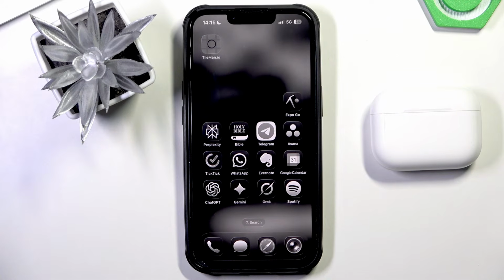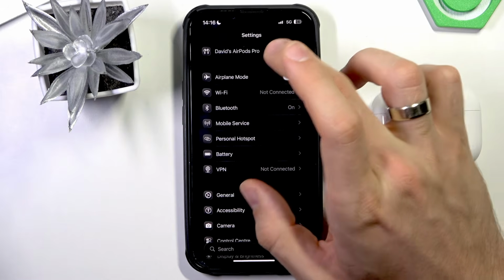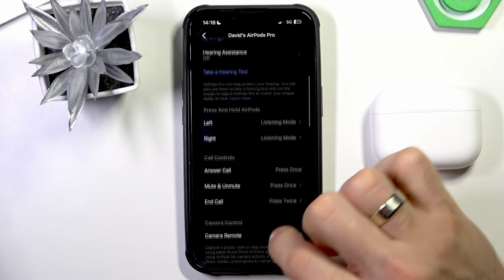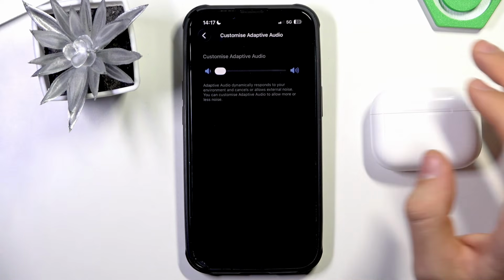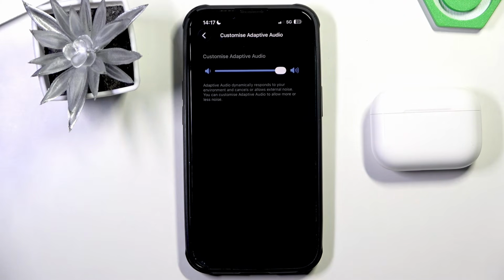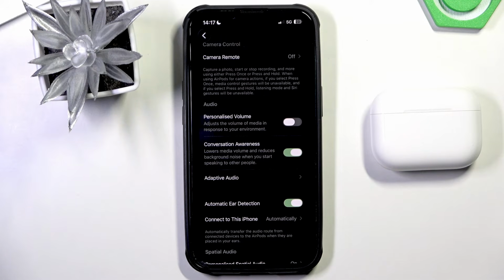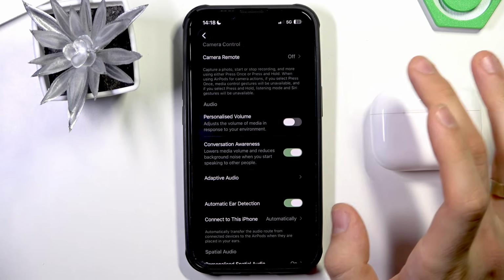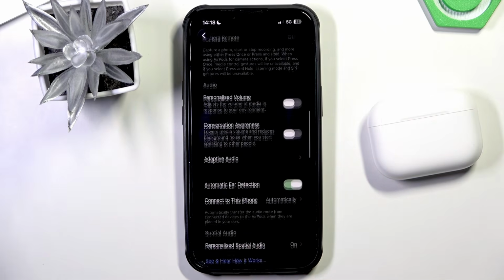Adaptive Audio Explained – AirPods Pro 3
Wondering what Adaptive Audio is on your AirPods Pro 3 and how it can improve your listening experience? In this video, we explain everything you need to know about Adaptive Audio on the AirPods Pro 3, including what it does, how it works, and why you might want to turn it on. Adaptive Audio is a smart feature that automatically blends noise cancellation and transparency mode, adjusting the sound based on your environment. Whether you're walking on a quiet street or riding a noisy train, your AirPods Pro 3 will adapt to keep you comfortable and aware. We also show you how to enable Adaptive Audio in your settings, customize its controls, and use it together with Conversation Awareness for even better results. If you want to get the most out of your AirPods Pro 3, this video will help you understand and use Adaptive Audio easily.

How to enable Adaptive Audio on AirPods Pro 3?
How does Adaptive Audio work on AirPods Pro 3?
How to customize Adaptive Audio settings on AirPods Pro 3?

0:00 Introduction to Adaptive Audio
0:20 What is Adaptive Audio?
0:49 How Adaptive Audio adjusts to your environment
1:04 How to turn on Adaptive Audio in settings
1:21 Customizing Adaptive Audio controls
1:51 Using Conversation Awareness with Adaptive Audio
2:05 Why use Adaptive Audio?
2:30 Final thoughts and tips